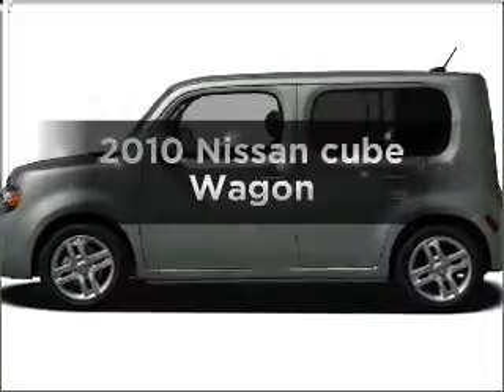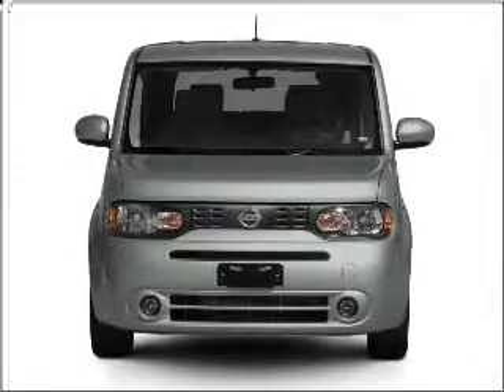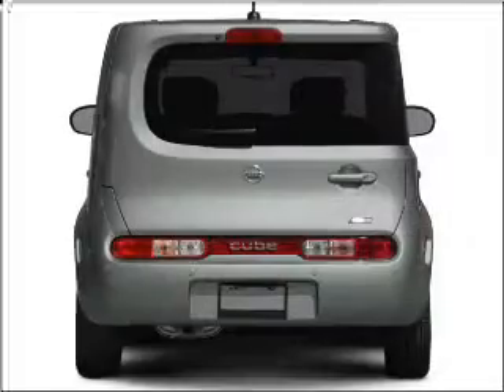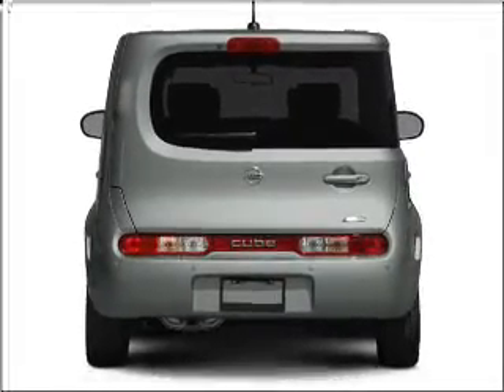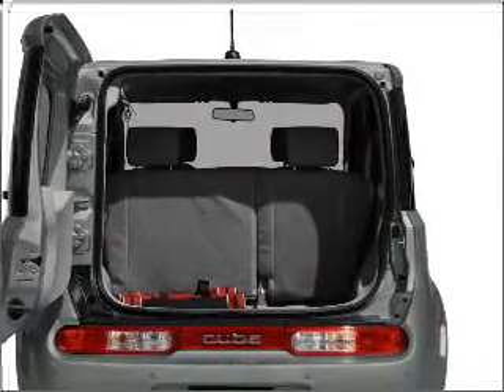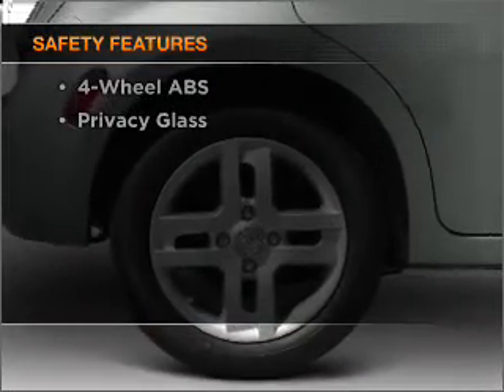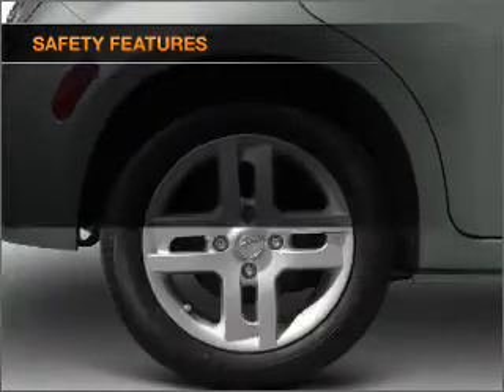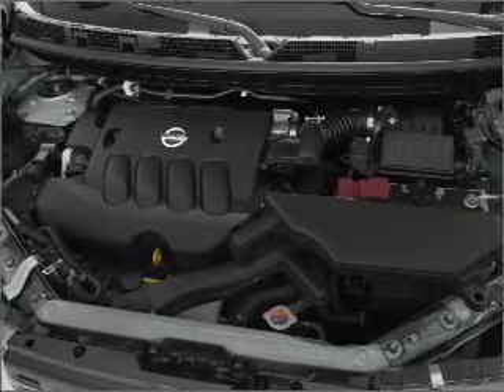2010 Nissan cube - Jackson Heights NY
Year: 2010
Make: Nissan
Model: cube
Trim: Wagon
Engine: 1.8 liter inline 4 cylinder 16 valve
Transmission: 5-Speed Manual
Color: White Pearl
Mileage: 4
Address:
7415 Northern Blvd